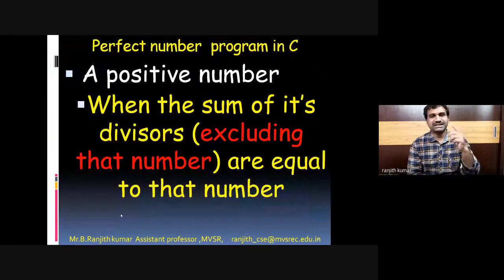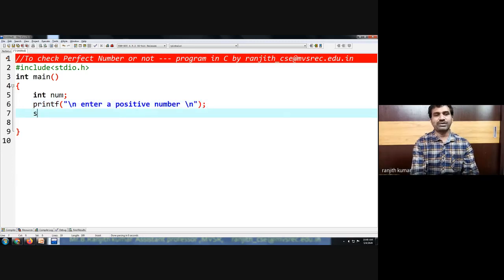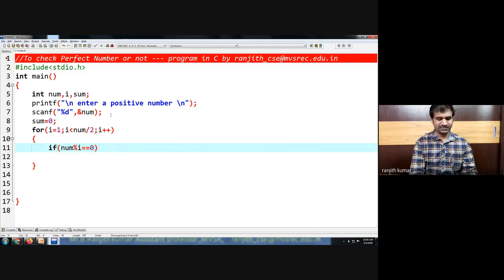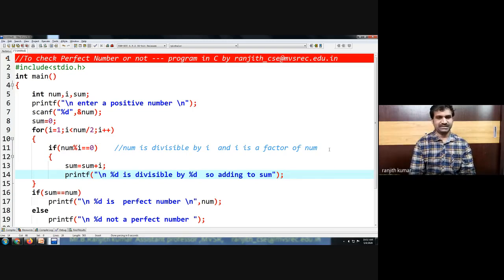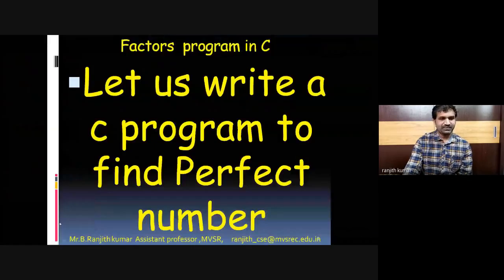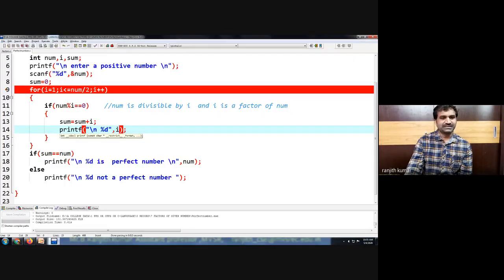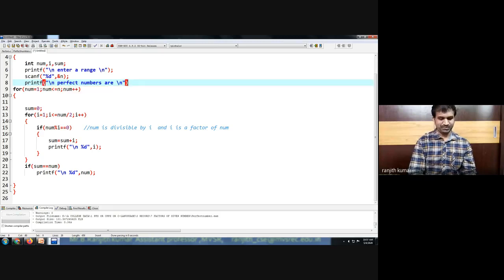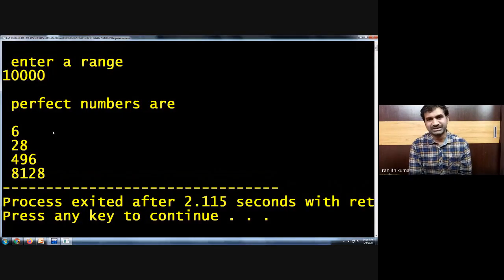PERFECT NUMBER PROGRAM-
HI ALL
program to find perfect number
calculating factors ,  adding ,checking whether equal to the entered number
find 100 + C program in the playlist and